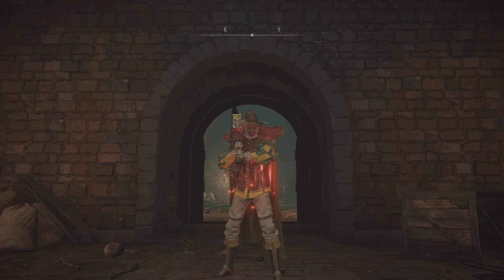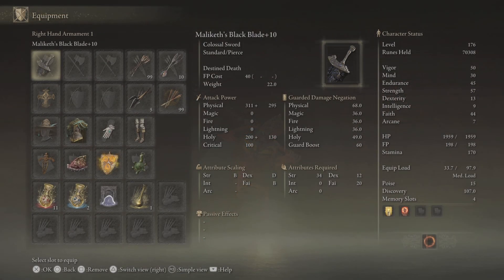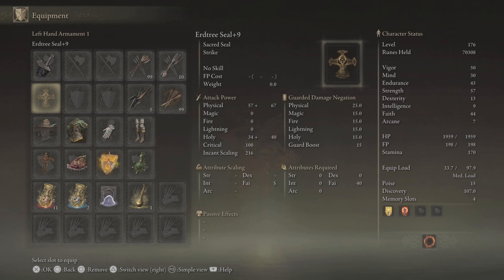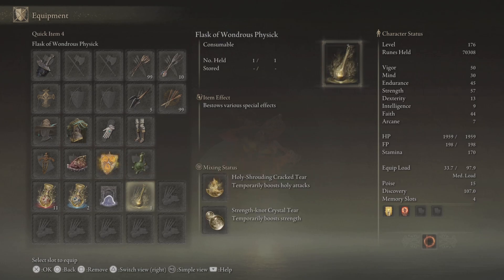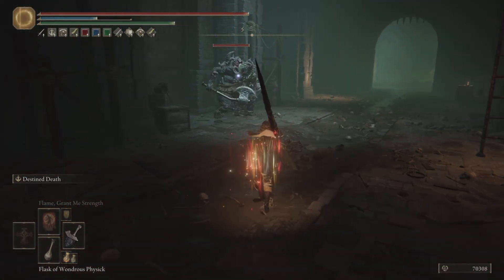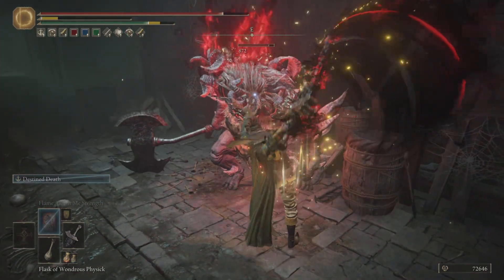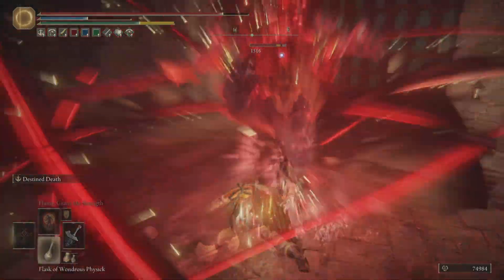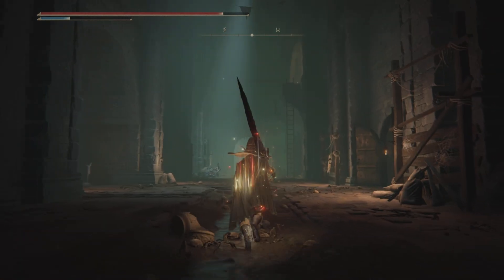ELDEN RING - High Damage | Destined Death | OP Skill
In this video we shall checking out the power of Maliketh’s Black Blade.

The Destined Death Skill OP. Especially with this setup.